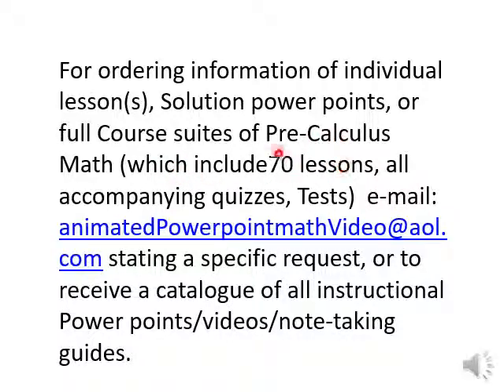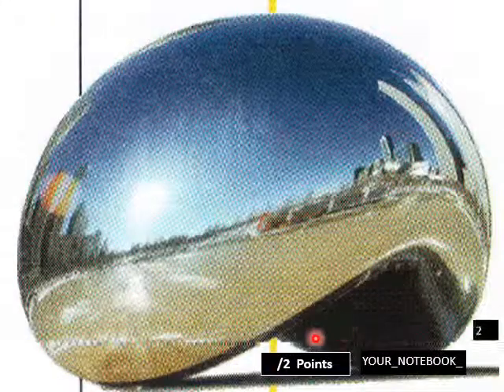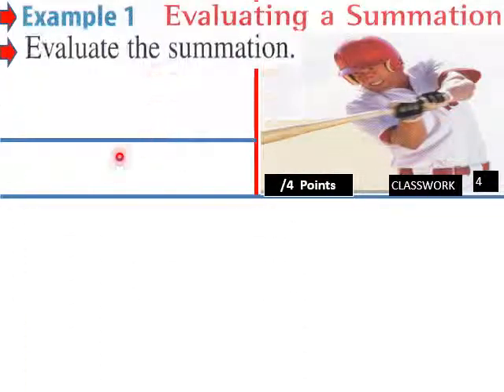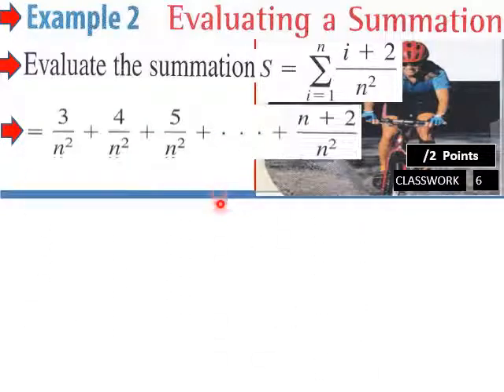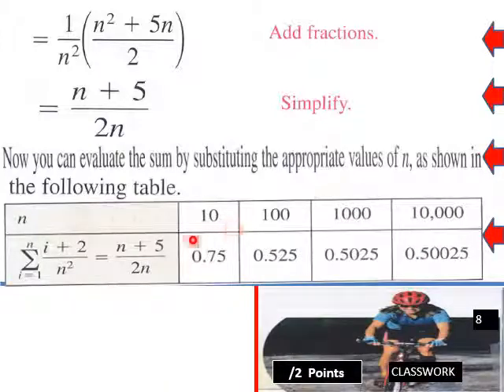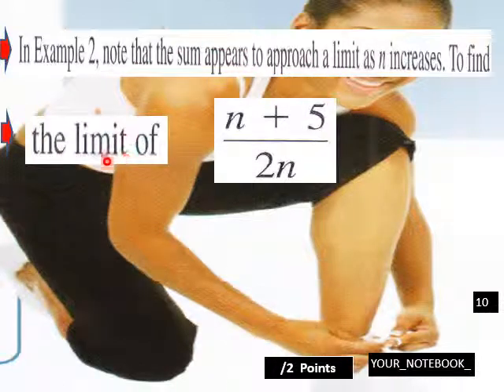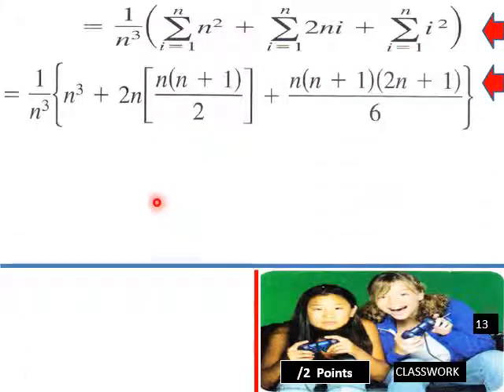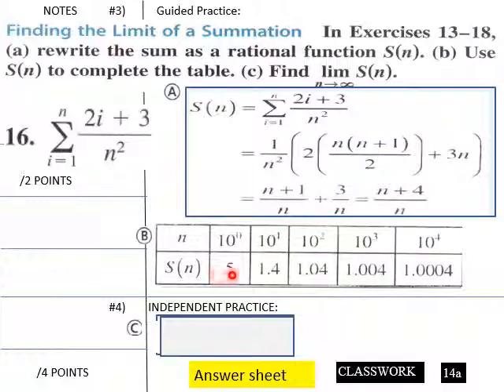11 5 The Area Problem P Calc CW L V Pt 1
Pre-calculus Class_work lesson 11 5 The Area Problem P Calc CW L V Pt 1. ppt version available at Powershow.com, then use search term "ruff_math"...all course matewrials available at